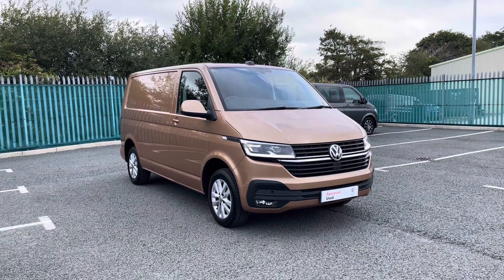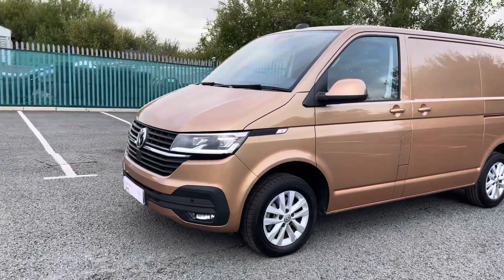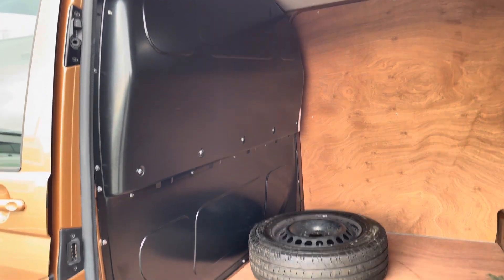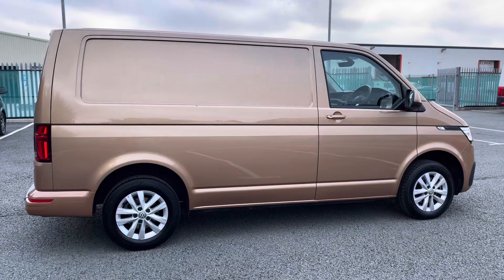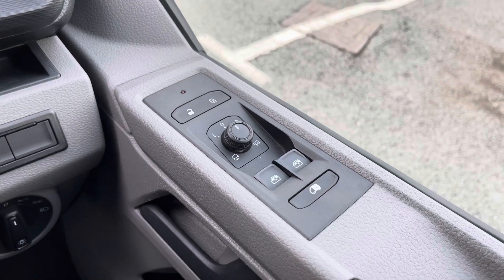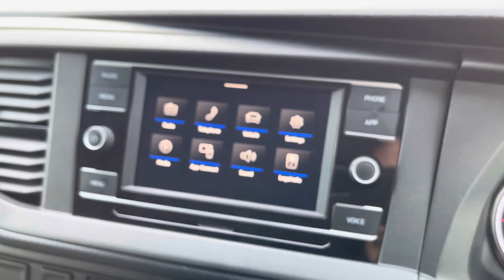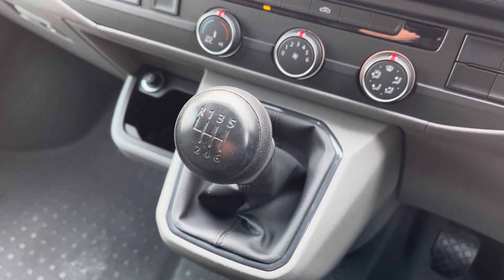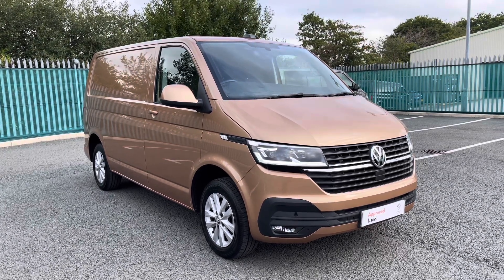Volkswagen Transporter 2.0TDI 150 T28 Highline Panel Van | Volkswagen Van Centre Wrexham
just into our stock, this Volkswagen Transporter in Copper Bronze, is now available for sale from Volkswagen Van Centre Wrexham.

Fuel: Diesel
Transmission: manual
Engine Size: 2.0L

Features include:
Front and Rear parking sensors
16"  alloy wheels
Rear wing doors

0:00​ - Intro
0:23​ - Exterior Tour
2:40 - Interior Tour
4:56 - How to get in touch